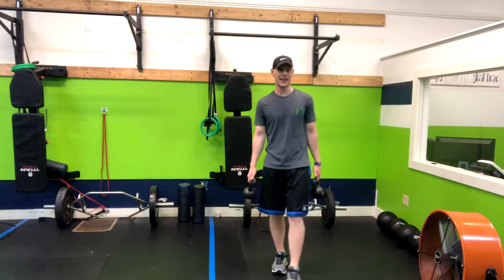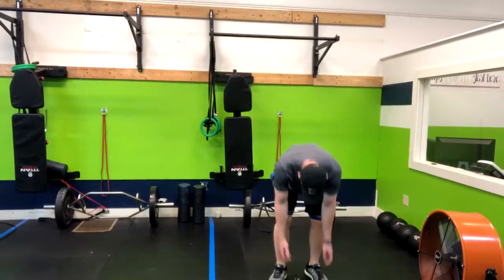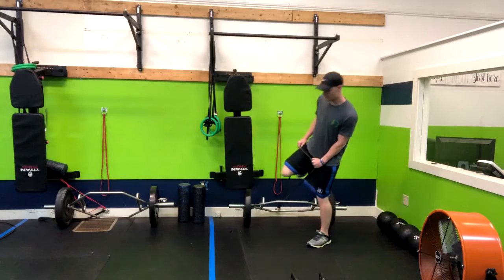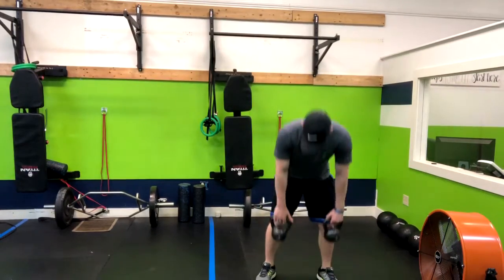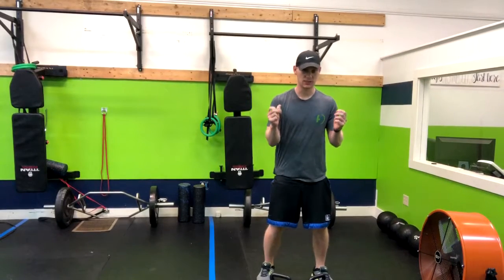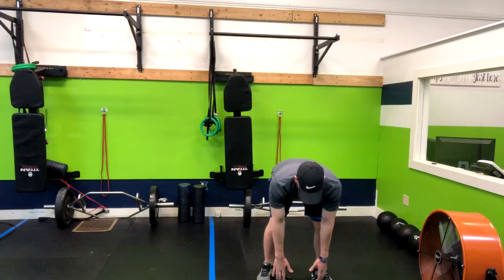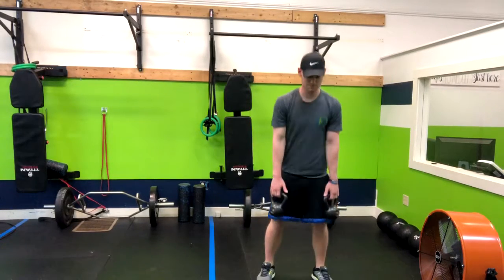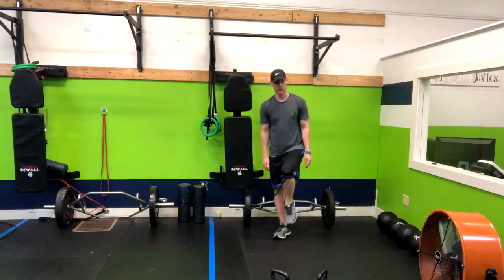Banded Kettlebell Deadlift